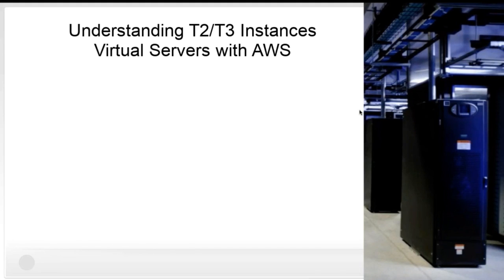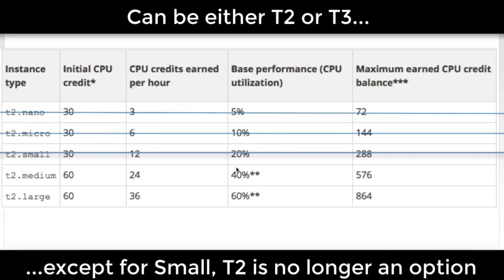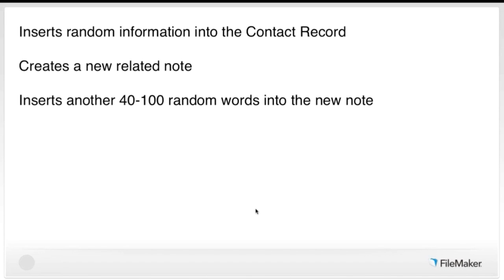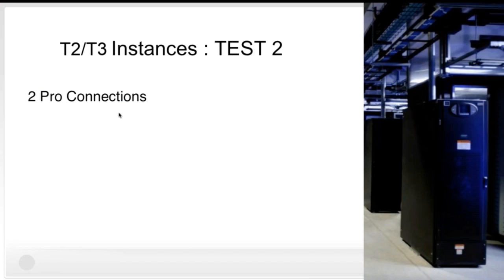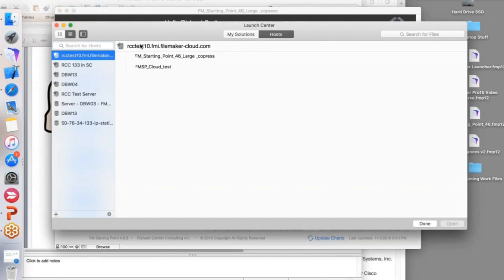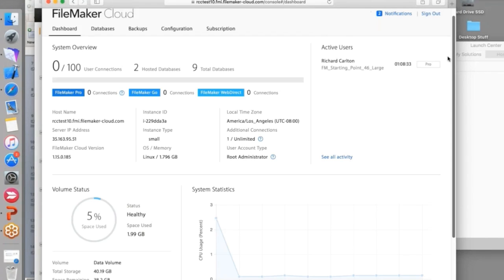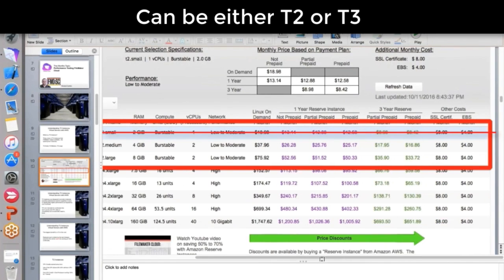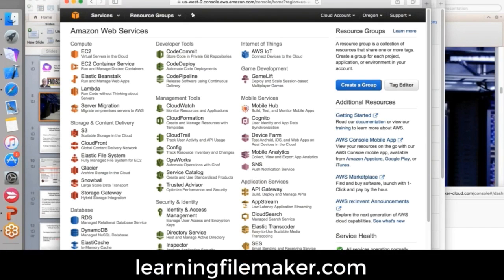FileMaker Cloud Performance Testing-FileMaker Cloud-FileMaker Video Training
consultancies worldwide.

business development.

the web

aining

CbN3Sr7yn6weIyIofDoML&index=2&t=1s

Q_rHl8G-LP4gSVl7mvO-Zq&index=2&t=0s

CbN3Sr7yn6weIyIofDoML&index=3

Training Series